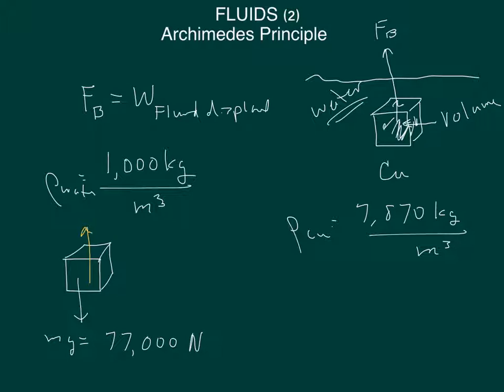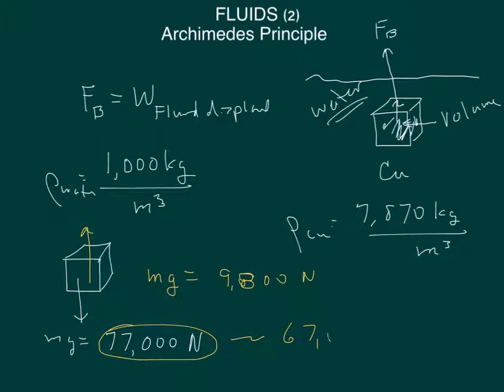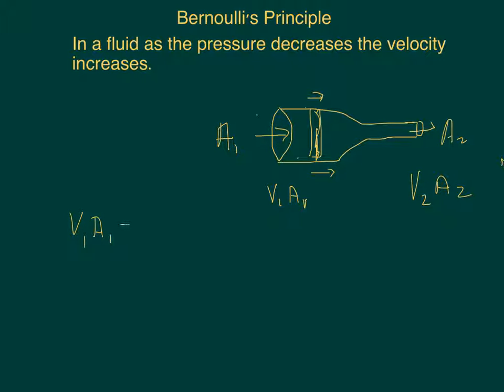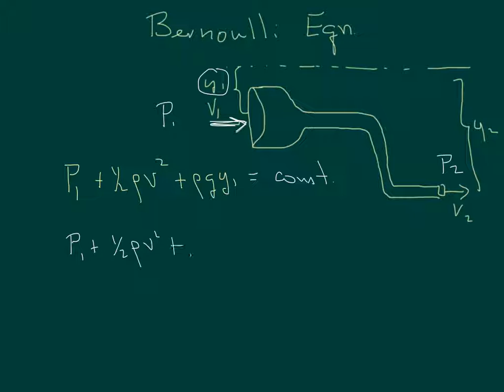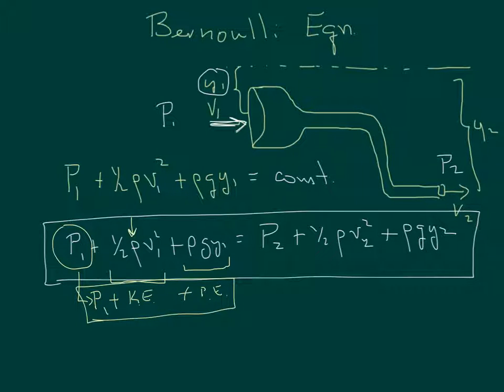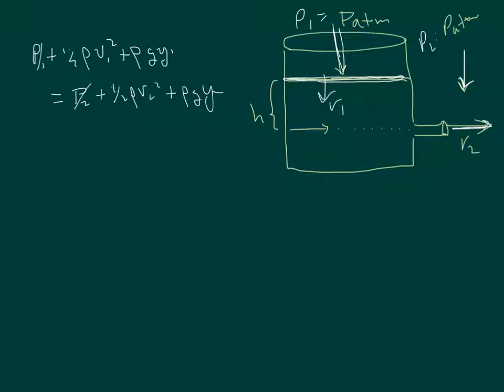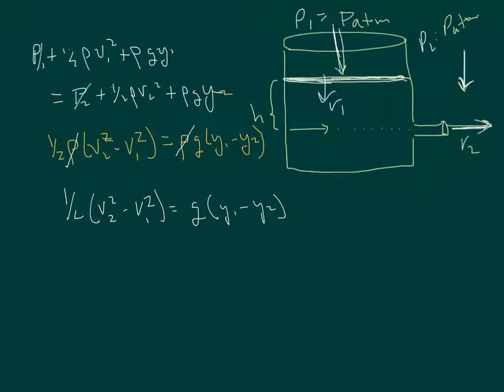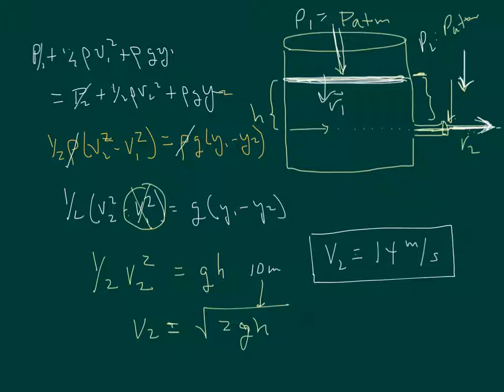Fluids (2)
This is the second part in a two part series regarding the basic physics of fluid flow. Lynwood Givens